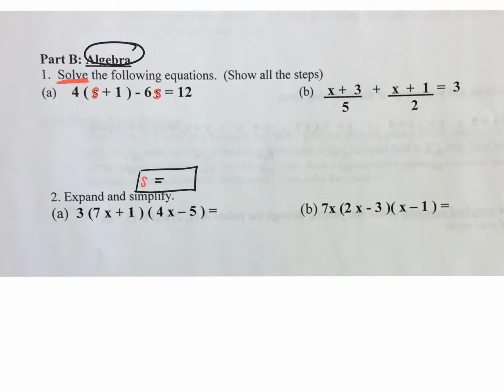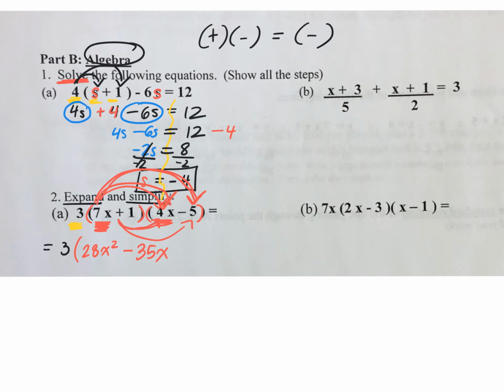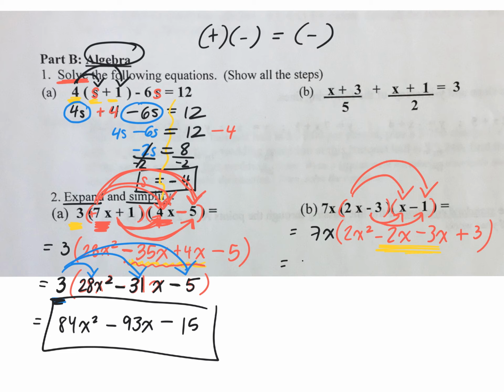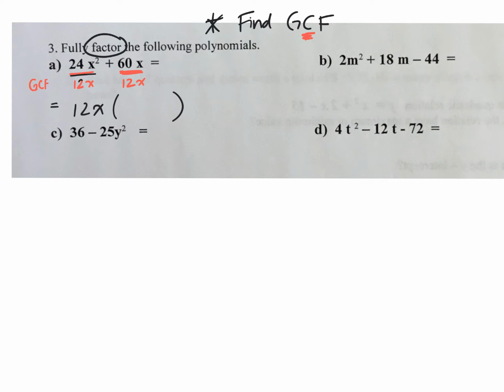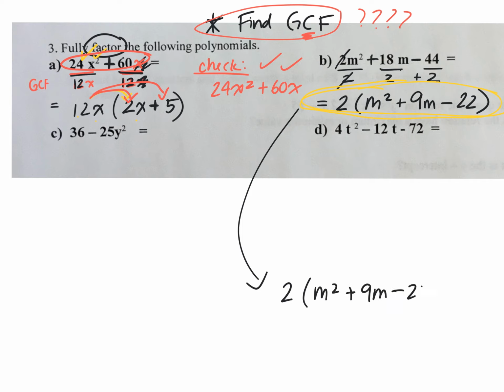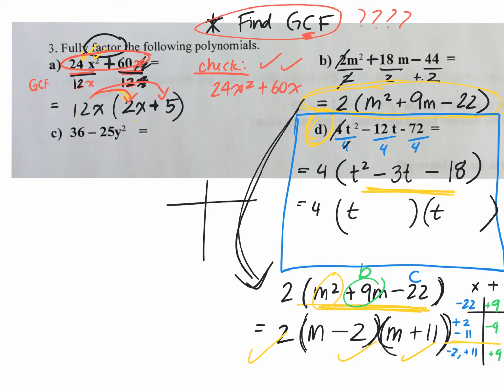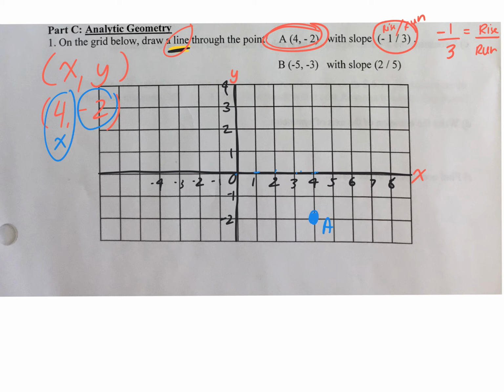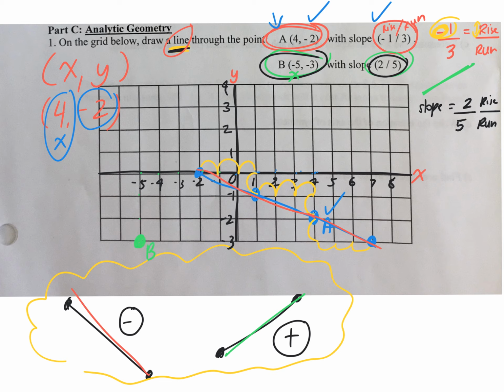Exam review gr 10 applied 01 22 20